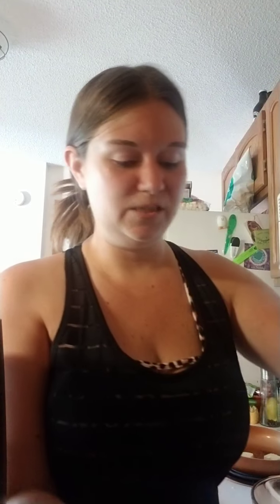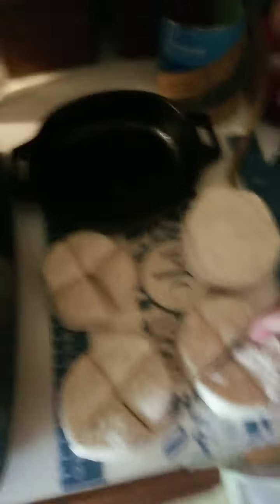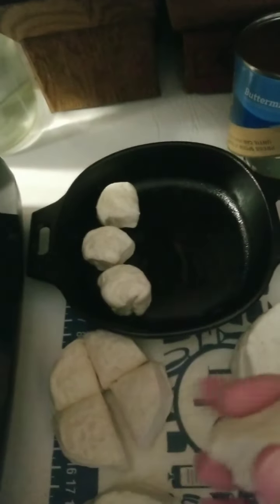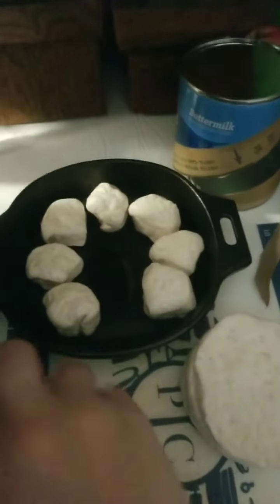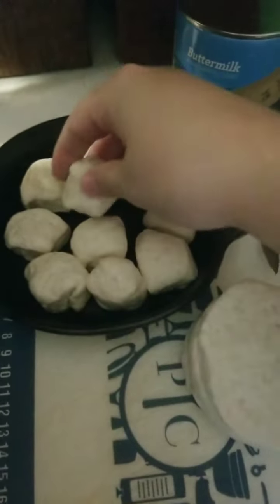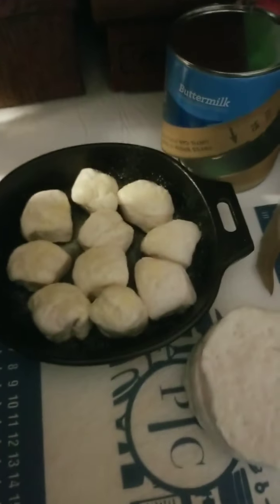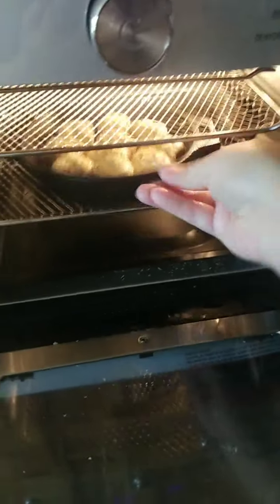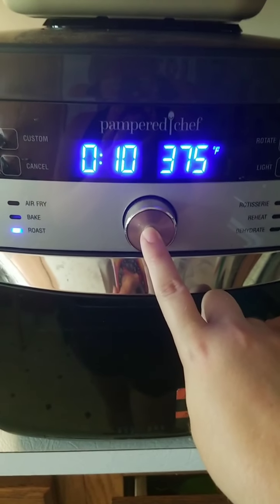Air Fryer Garlic Biscuits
Make your own garlic biscuits in the Deluxe Air Fryer! I love baking these in my Mini Cast Iron Pans. Easy and delicious!